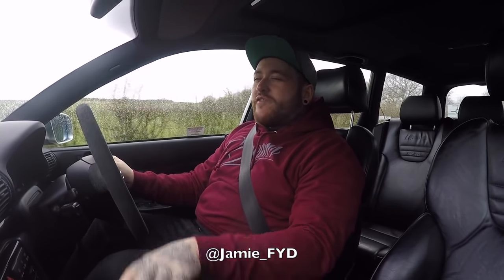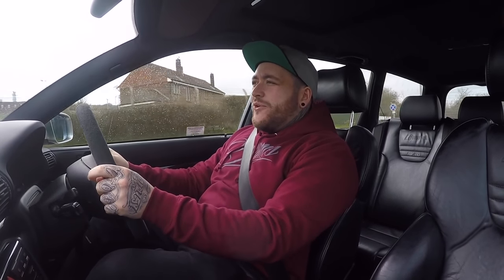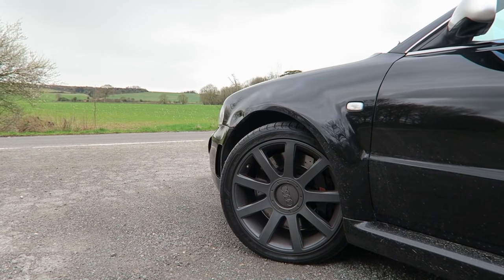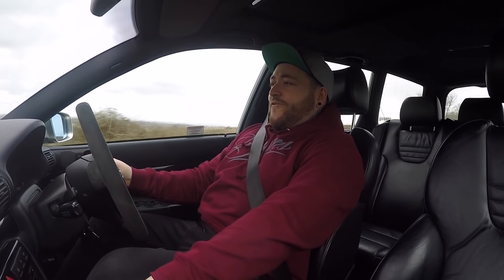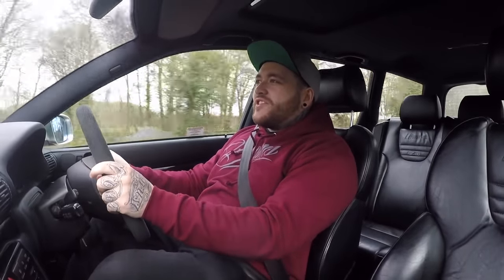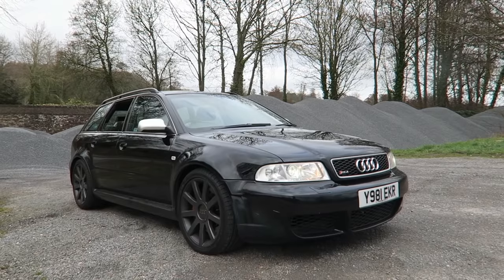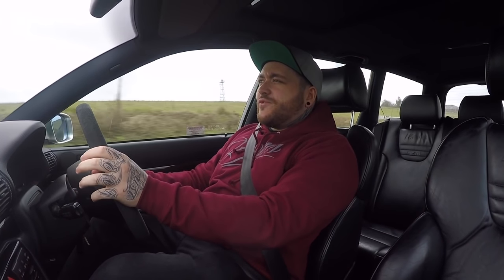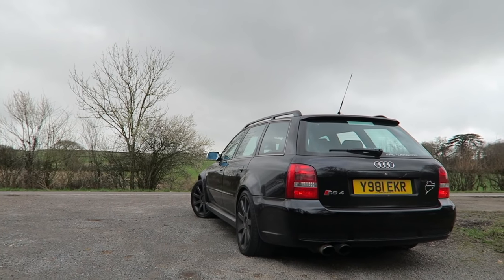490 BHP B5 RS4 REVIEW | The Fastest Estate Car Of Its Generation